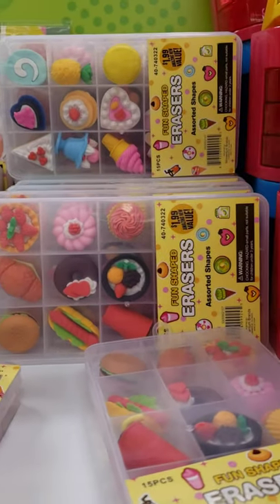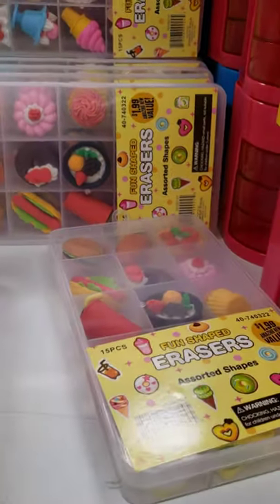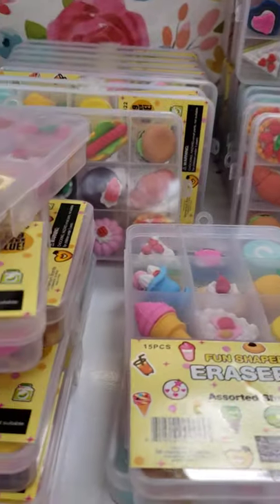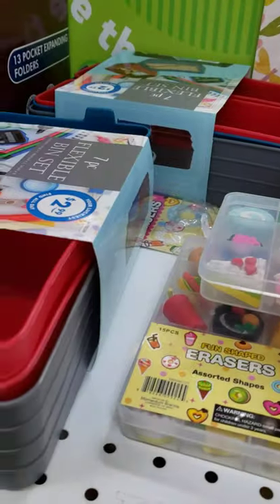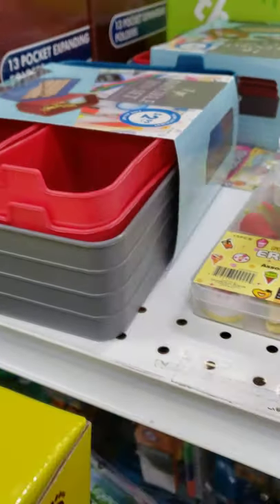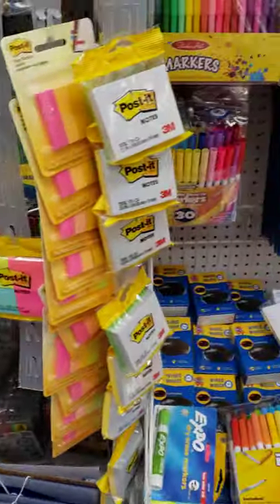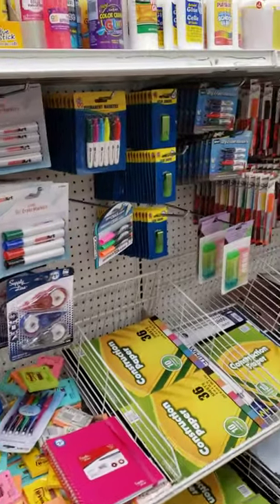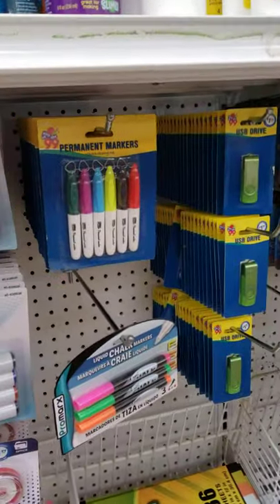cute erasers at 99c only store